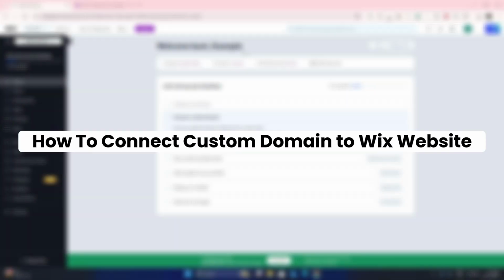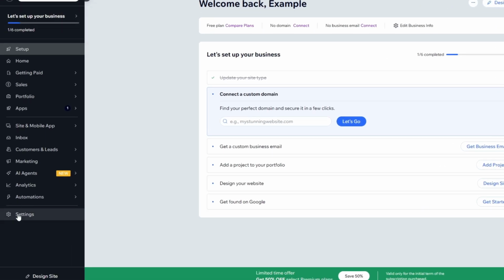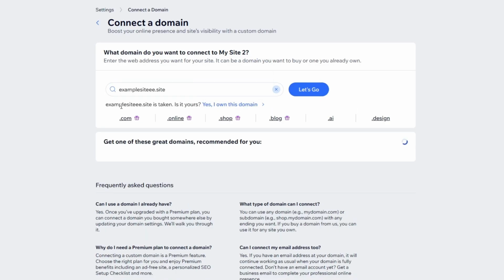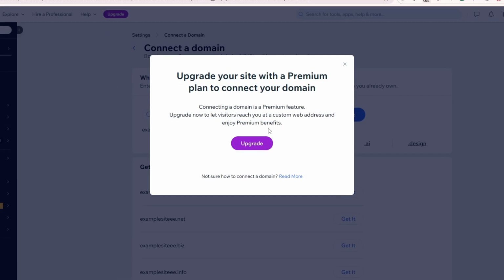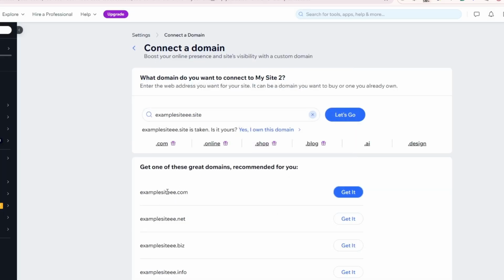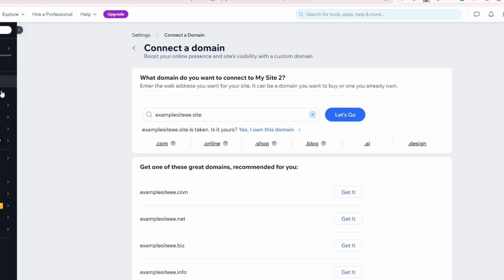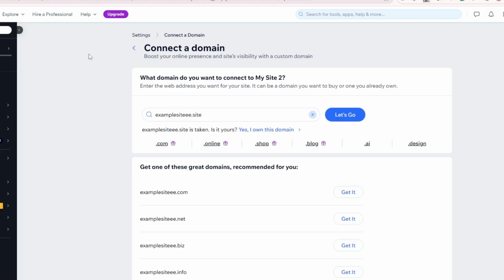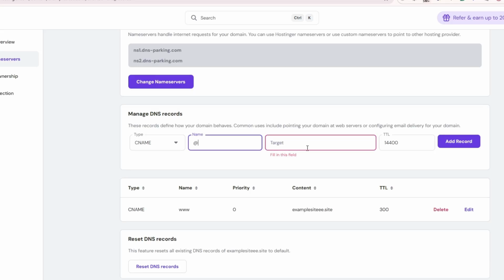How to Connect Custom Domain to Wix Website - Step By Step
How to Connect Custom Domain to Wix Website Learn how to connect a custom domain to your Wix website in this  tutorial. Whether your domain is from GoDaddy, Namecheap, or another registrar, this guide walks you through DNS setup, nameserver updates, and Wix domain connection settings to get your site live fast. Perfect for beginners building their first Wix site.